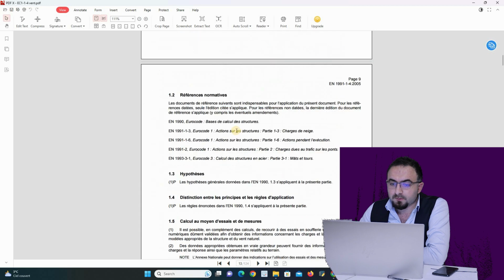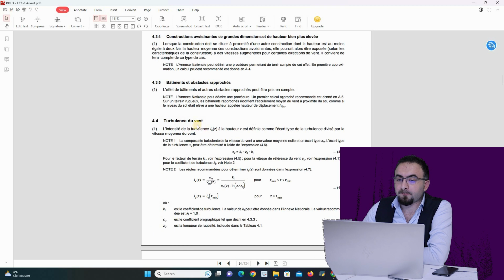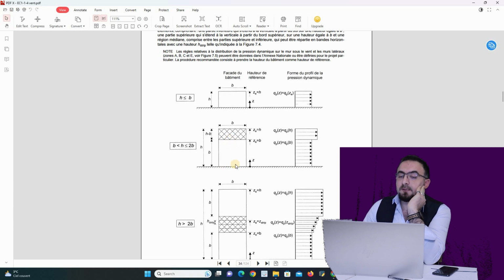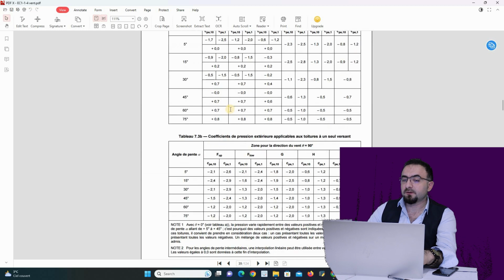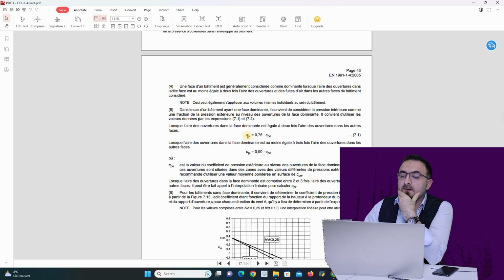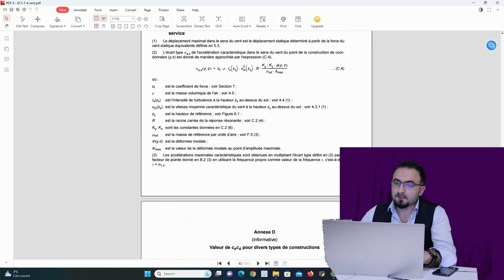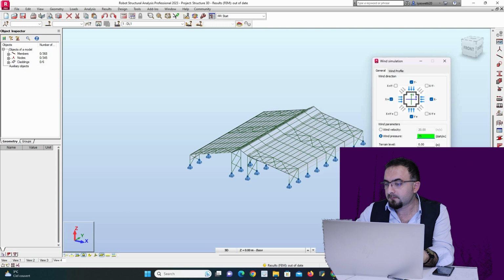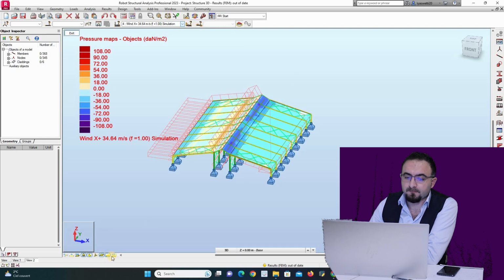Design Steel Structure with Robot Structure Analysis - Lesson 5 : Winds